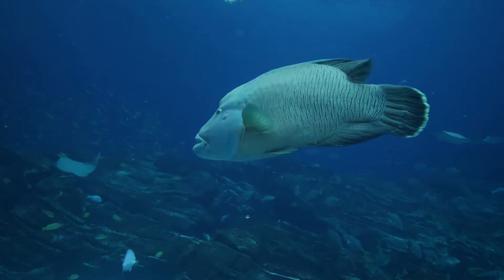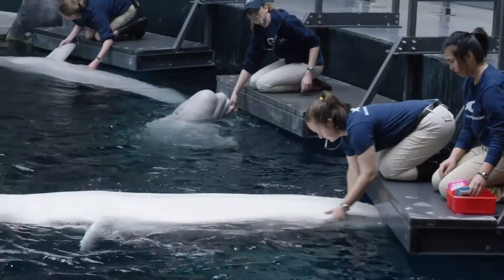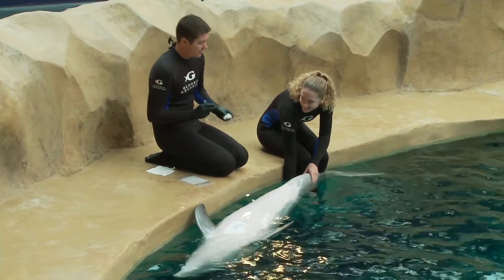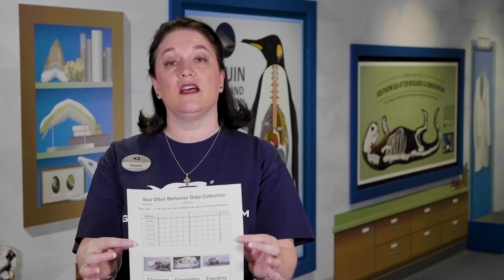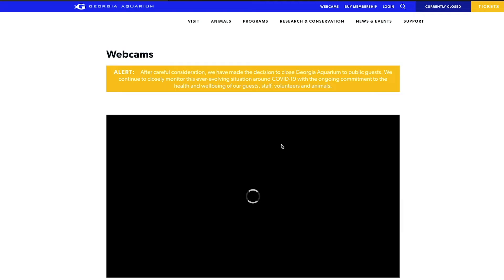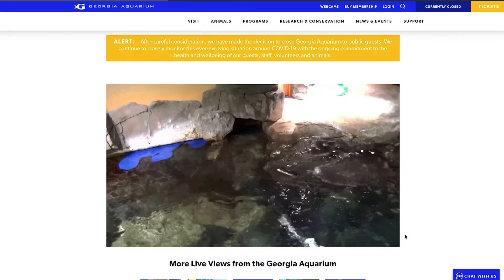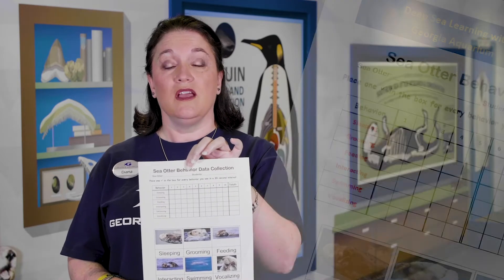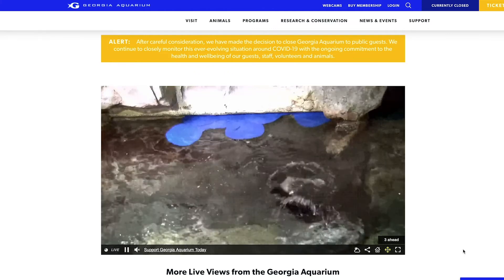Deep Sea Learning: Animal Behaviors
Episode 13: Animal Behaviors